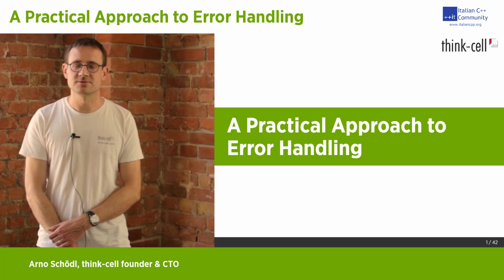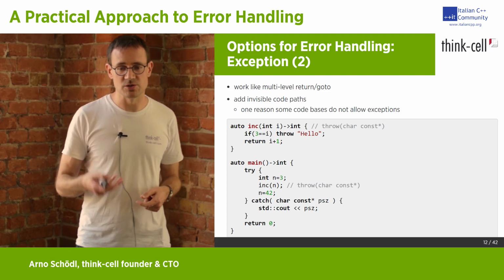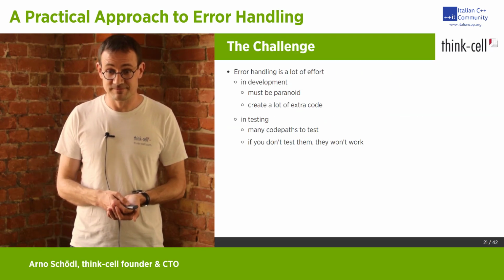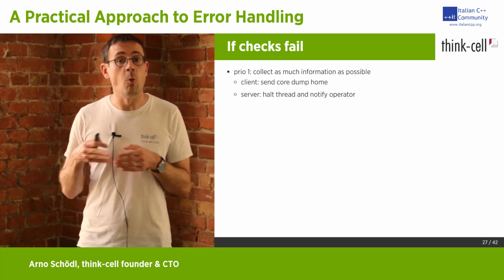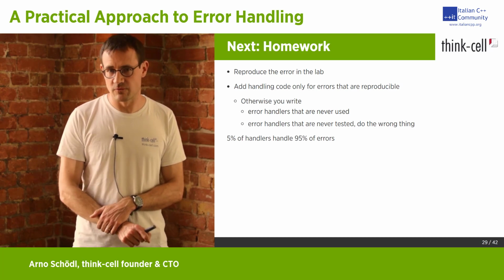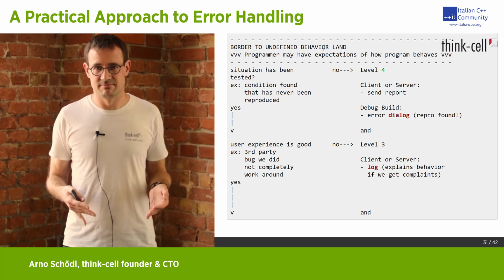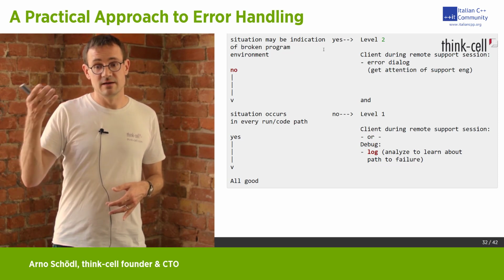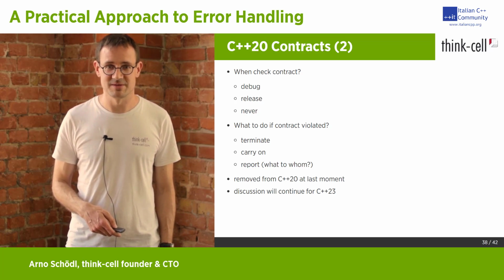itCppCon20 - A Practical Approach to Error Handling (Arno Schödl)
Every program may encounter errors, some originating from internal bugs in the program, others coming from the environment the program is operating in. Ignoring all errors will make the program utterly unreliable, while treating every conceivable one introduces lots of extra complexity with little benefit. At think-cell, we have been using and refining our own principled approach to error handling, which we have not seen elsewhere. This lecture teaches our method, so that you in your next project, too, can write more reliable software with less effort.